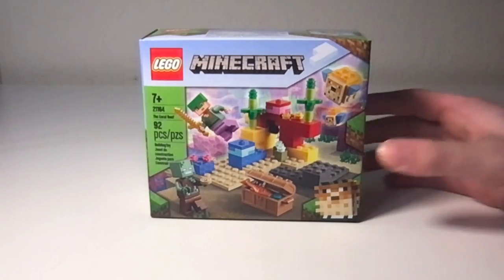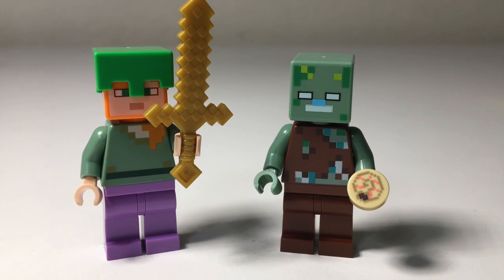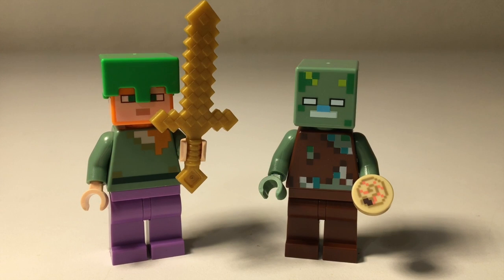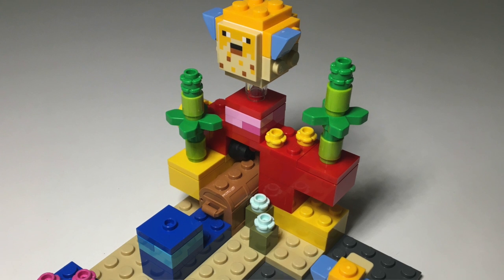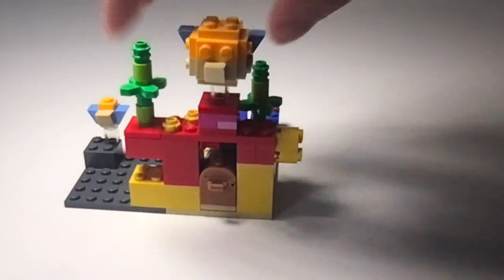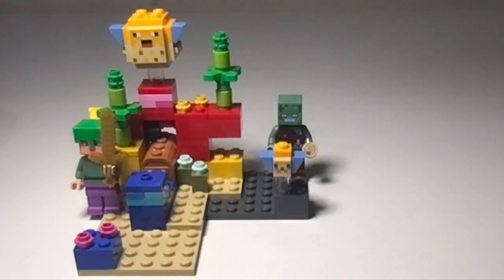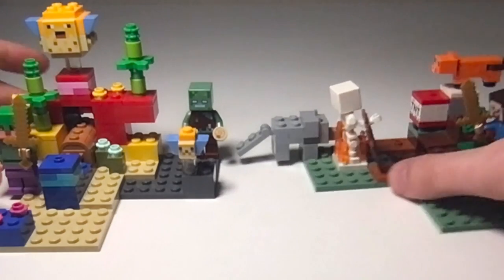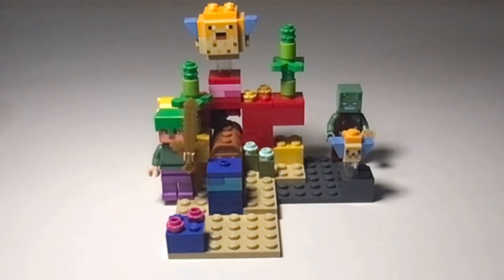Coral Reef Set Review || LEGO MINECRAFT 2021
Spoiler: This set is sick, and inexpensive, a must get!

Cheers,
 Brickmaster